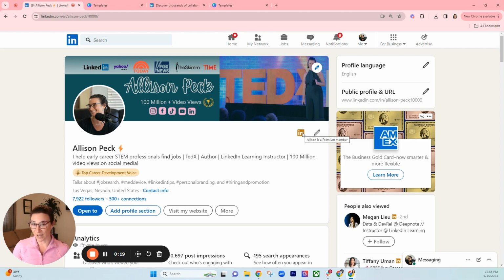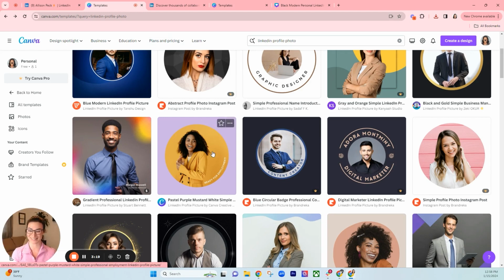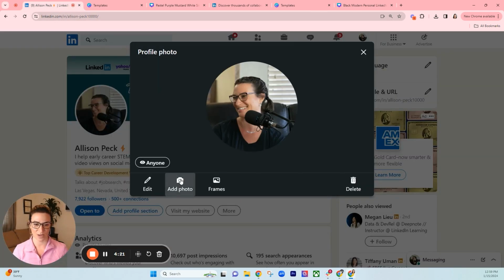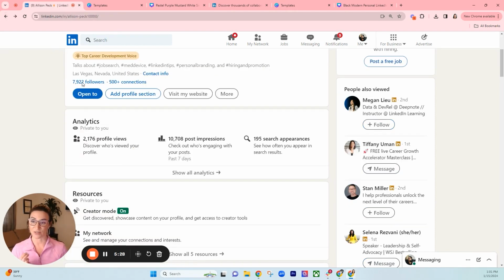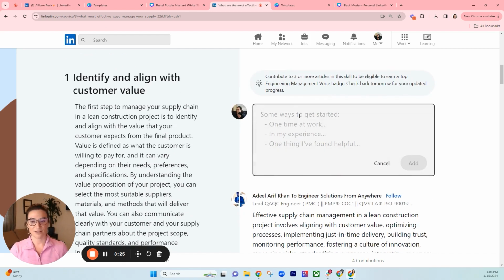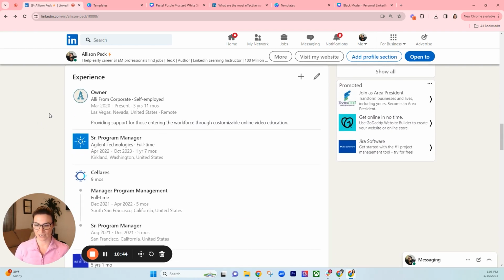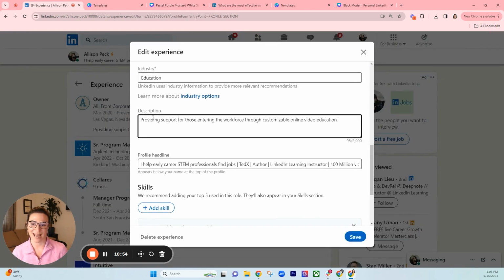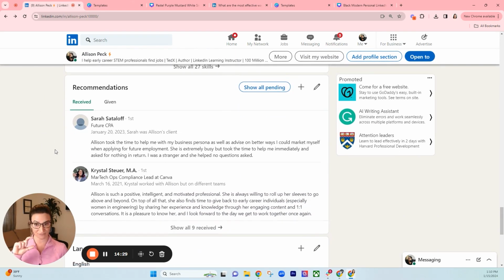How to Make Your LinkedIn Profile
LinkedIn is a popular professional social media platform. It's great for job searching, networking, and growing a personal/professional brand online. I have been named a Top LinkedIn Voice and I'm happy to share these tips with you.